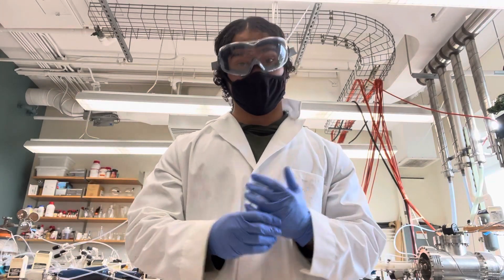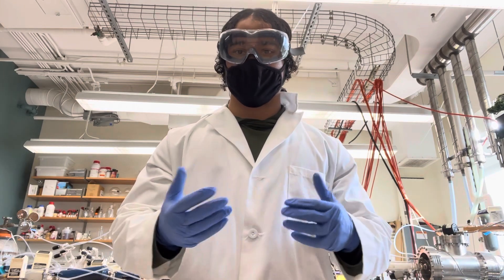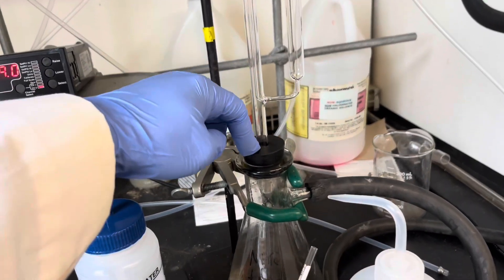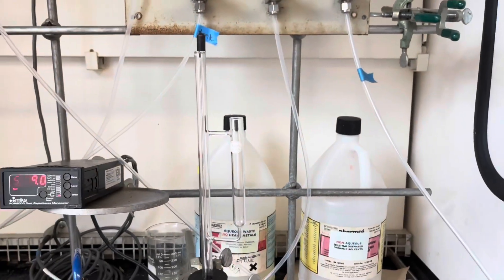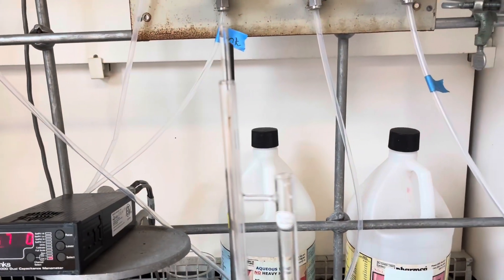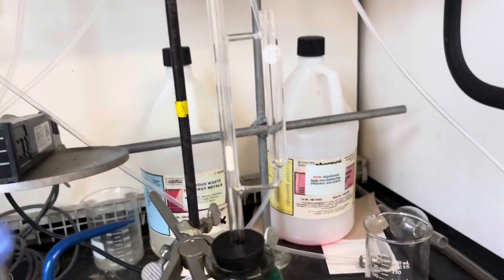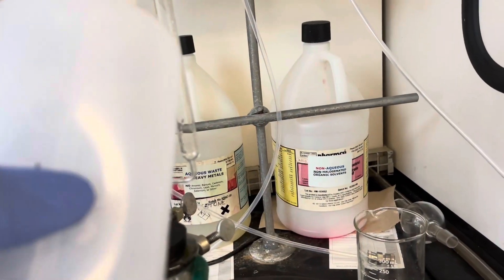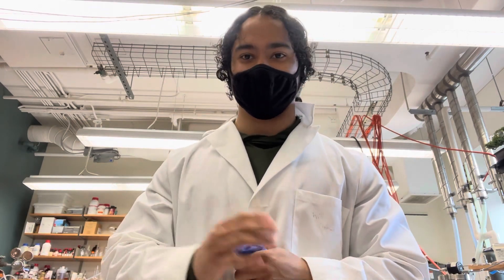How To Use the Wilmad LabGlass Economy Tube Washer For NMR Tubes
This video will show you how to use the Wilmad LabGlass Economy Tube Washer/Cleaner for NMR and EPR Sample Tubes.
You can find the link to the Wilmad LabGlass Tube Cleaner